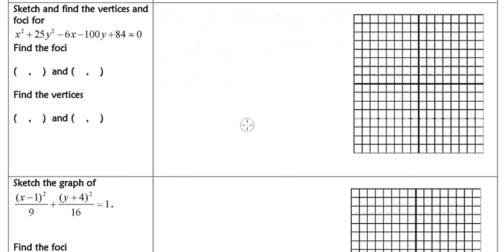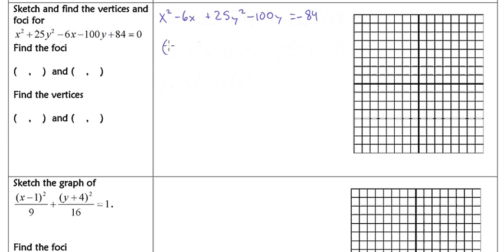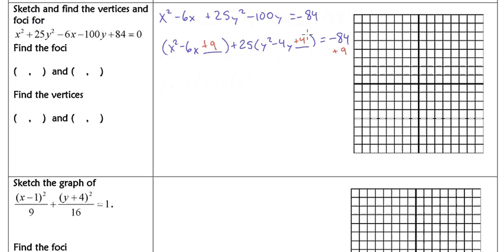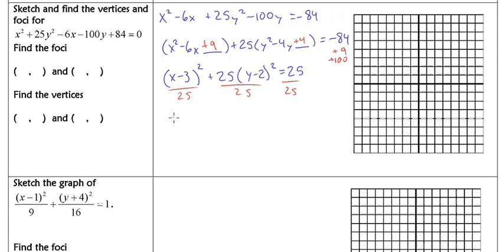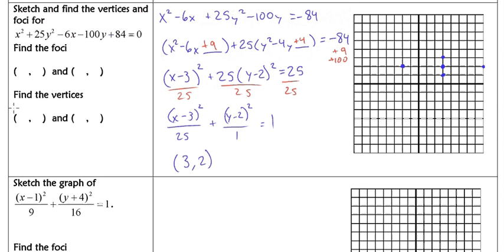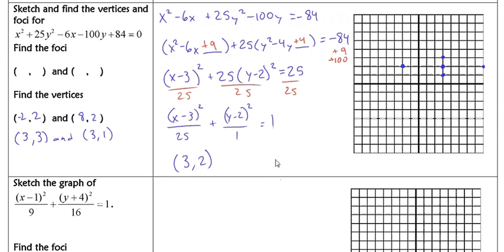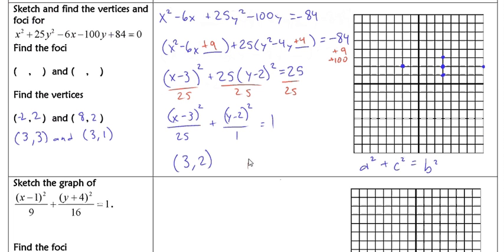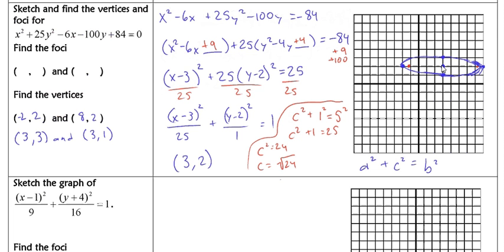6 3, part 5